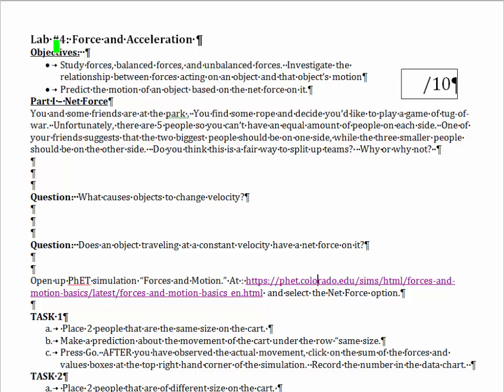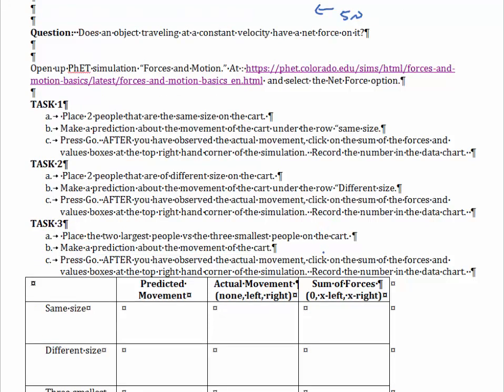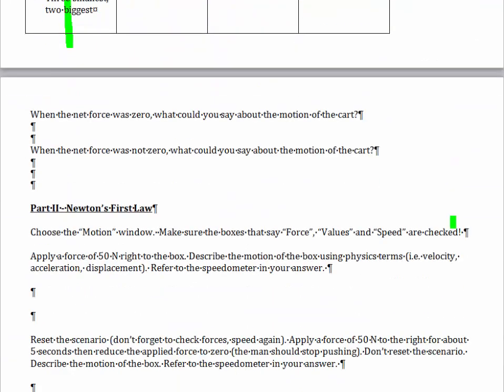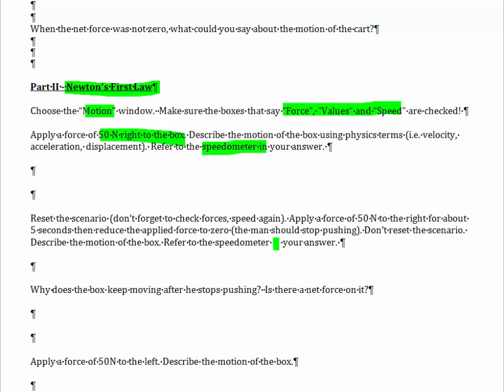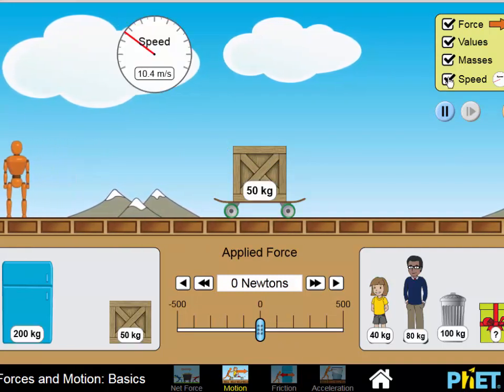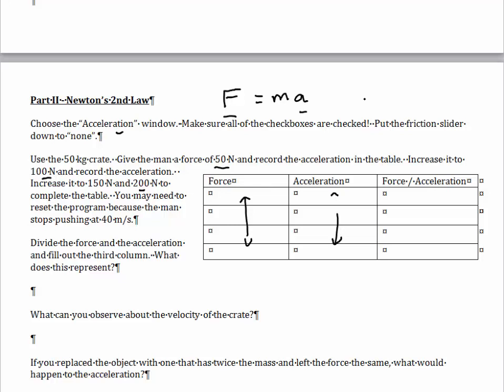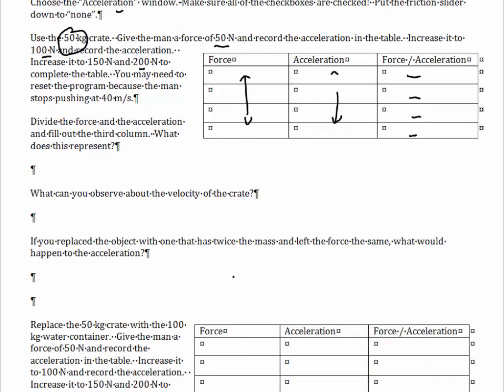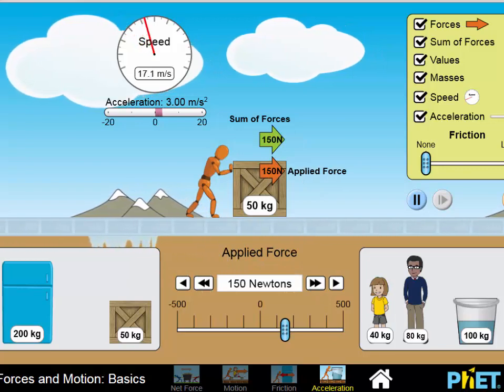101 Lab4 Intro